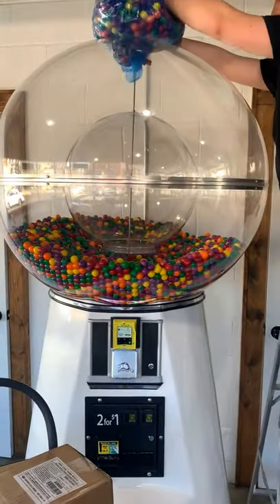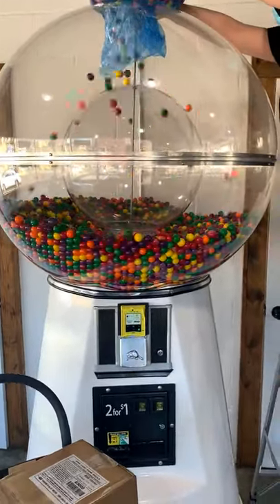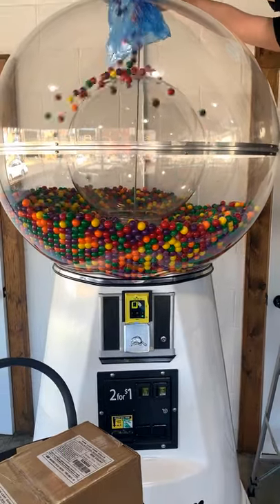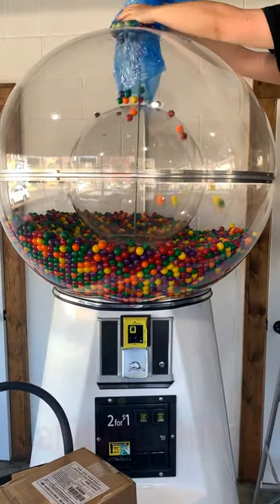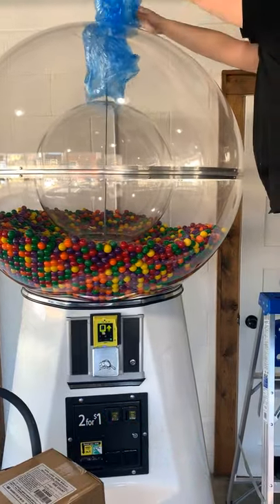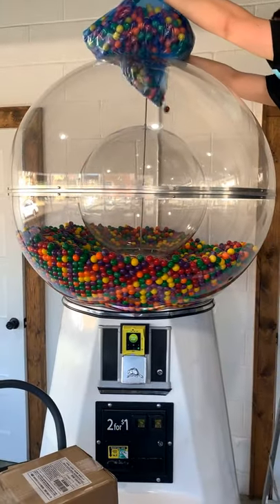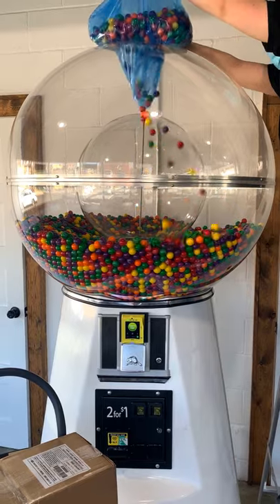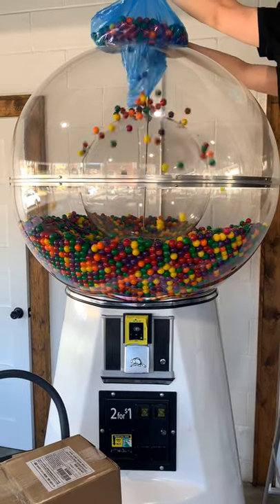Putting 10,000 Gumballs In Our GIANT Gumball Machine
We Put 10,000 Gumballs In Our GIANT Gumball Vending Machine!